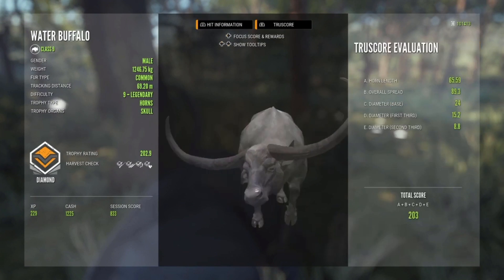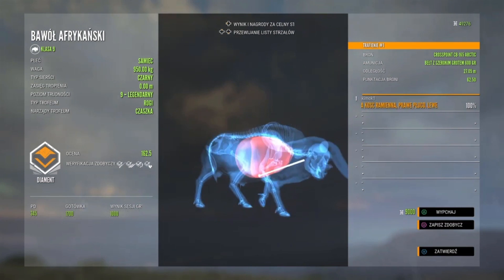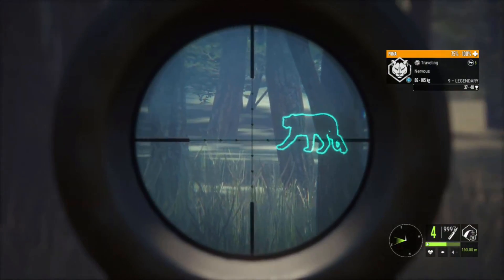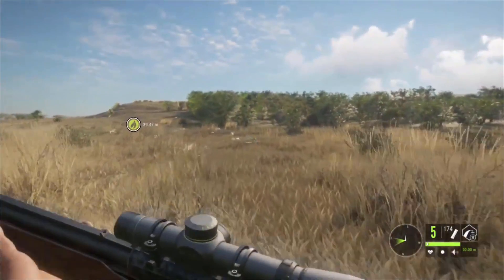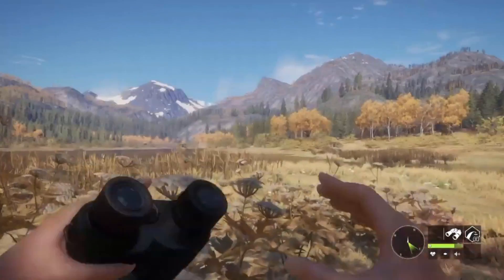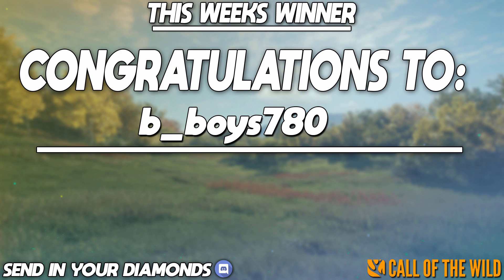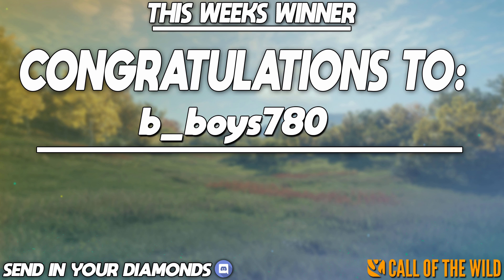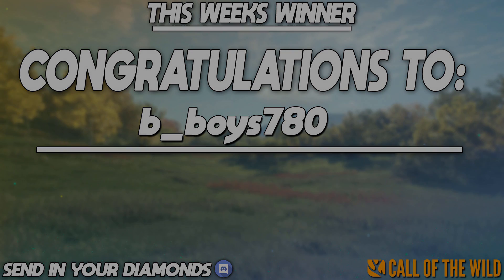Top 5 Diamonds OFTW (Week 11) | Call Of The Wild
Top 5 Diamonds OFTW #11 congrats to everyone featured in todays episode and thank you for sending in your clips!

-Hashtags-